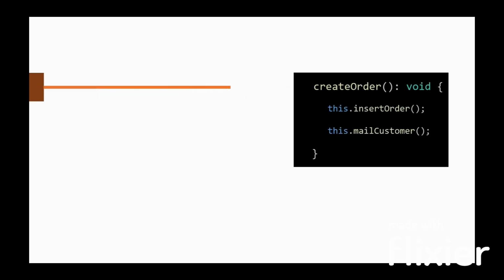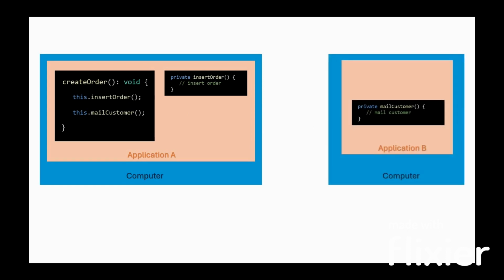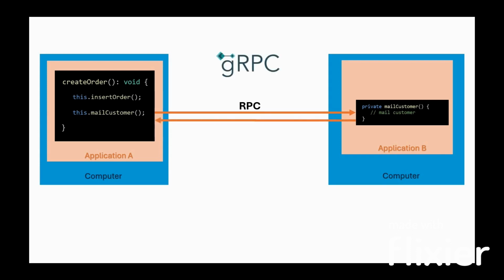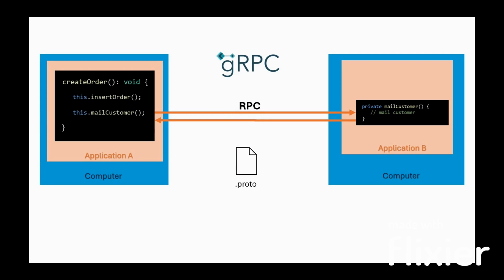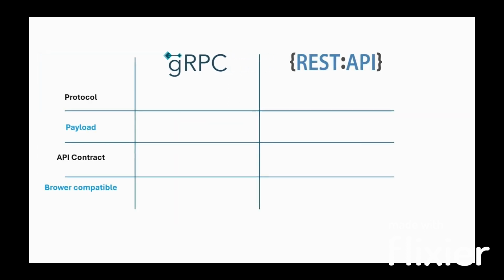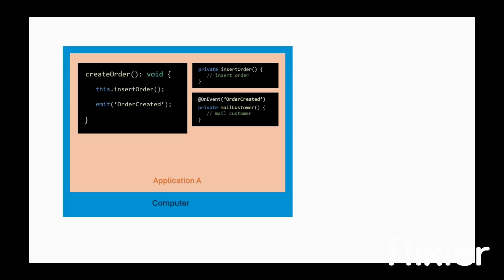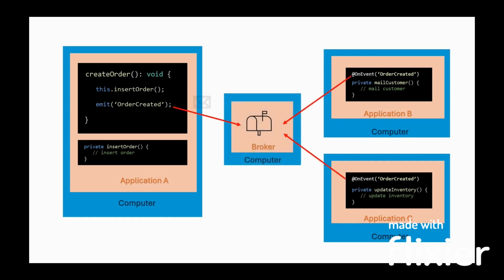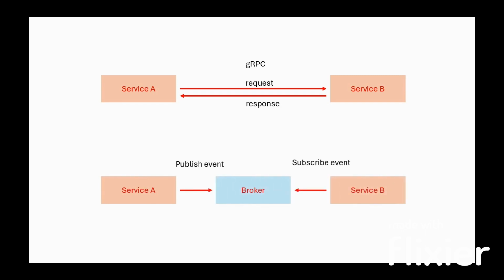Service communication using gRPC and EventBus